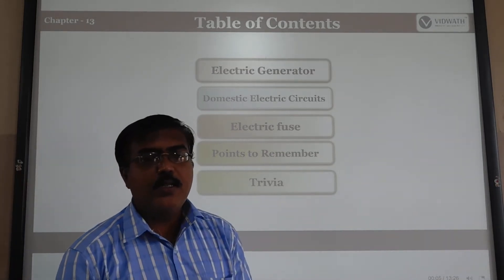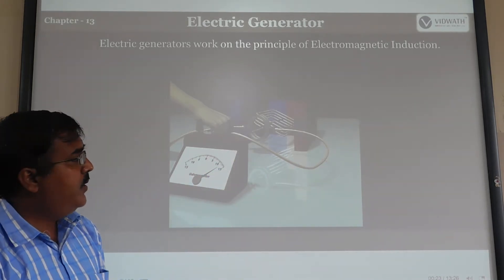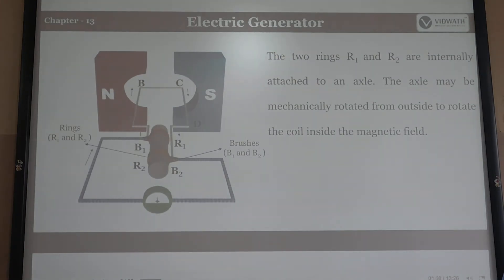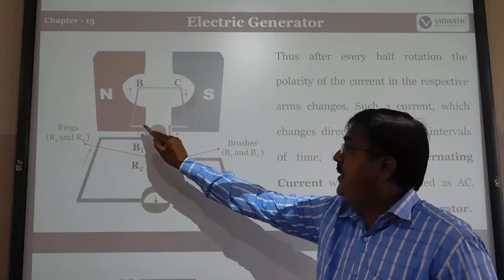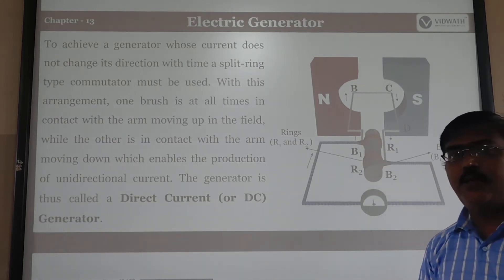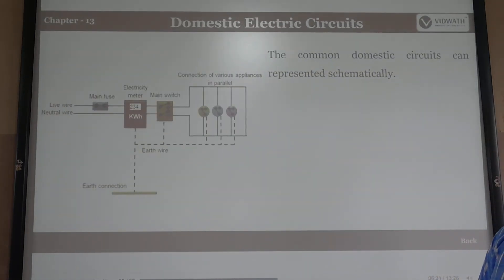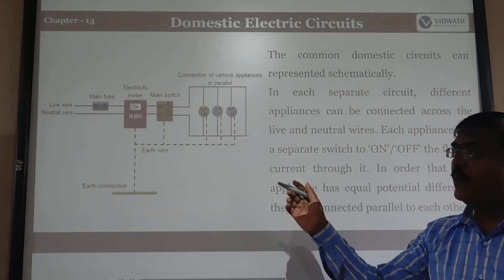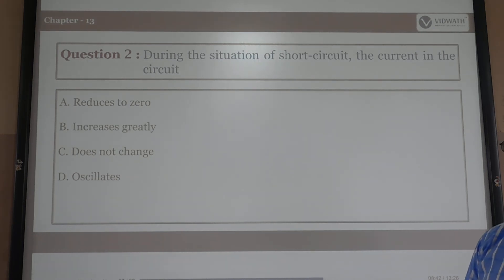10th Science Magnetic Effect of Electric Current Part 3 Class By Pradeep Kumar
10th Science Magnetic Effect of Electric Current Part 3 Class By Pradeep Kumar